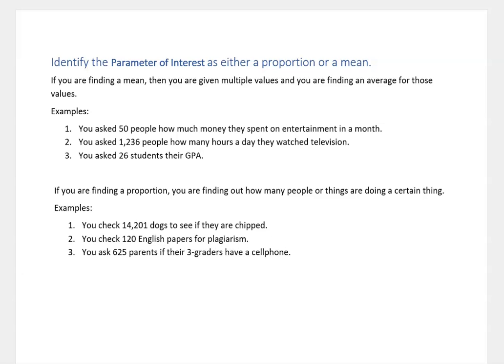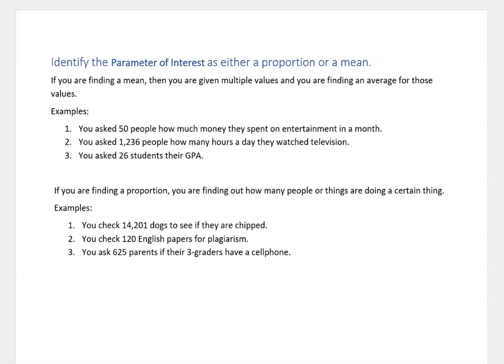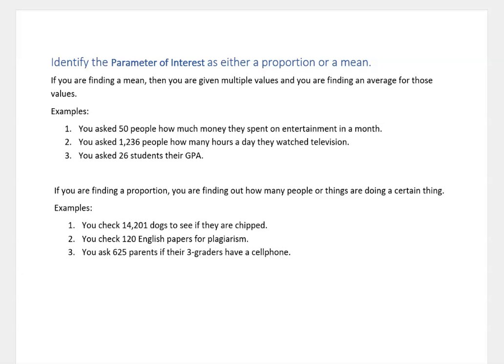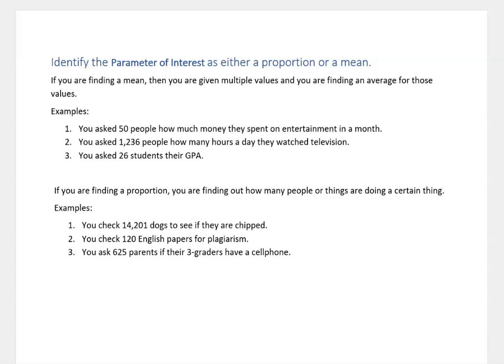Parameter of Interest -Proportion or Mean?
How do you know if you are looking for a proportion of a mean?